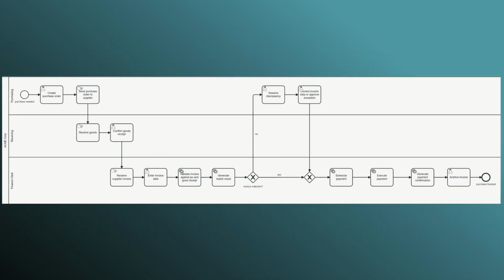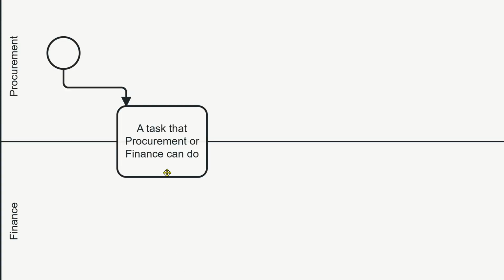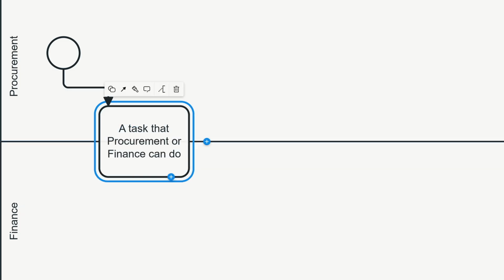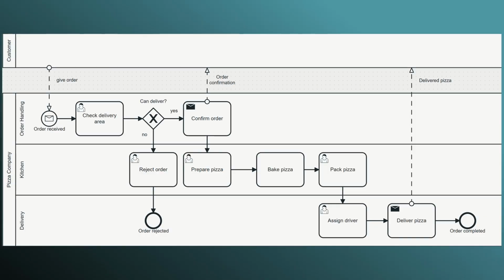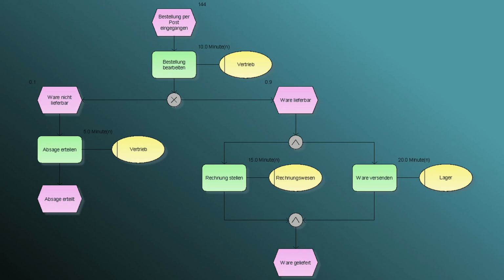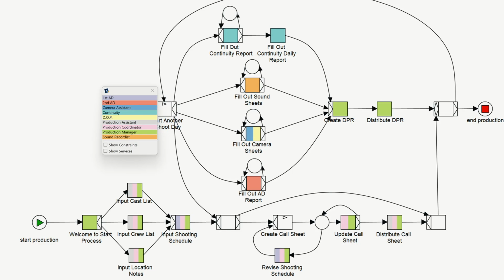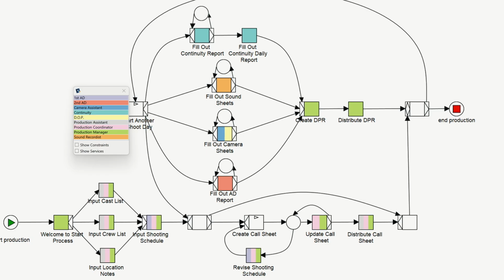Can a BPMN Task Belong to Two Swim Lanes?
Why do BPMN diagrams become so huge? This video explains the role of swim lanes in BPMN process models and how they help assign responsibilities to participants, departments, or systems. It discusses common modeling questions, including whether a task can belong to more than one swim lane and how interactions between people and software should be represented. Through practical examples, the video demonstrates best practices for organizing process diagrams and improving their readability. Learn how to use swim lanes effectively to create clearer and more accurate BPMN models.

00:00 Introduction
00:16 What Swimlanes are for
02:23 What Swimlanes cannot do
03:43 Pools in BPMN
05:34 Pro and Contra Swimlanes
07:42 Resources in EPCs
08:35 Resources in YAWL

Here is how cite this video in a scientific paper:

Hense, A. (2026, June 18). Can a BPMN Task Belong to Two Swim Lanes?. Zenodo.